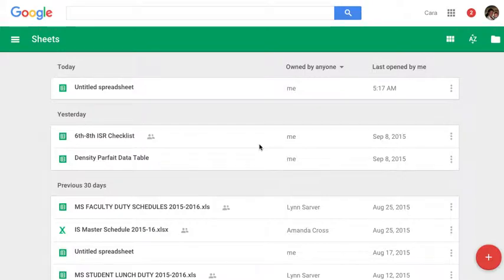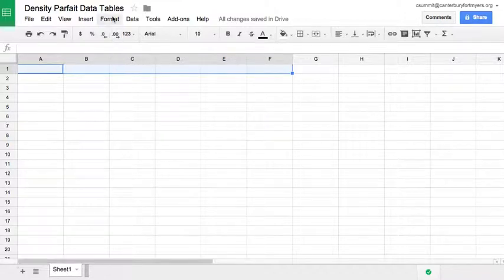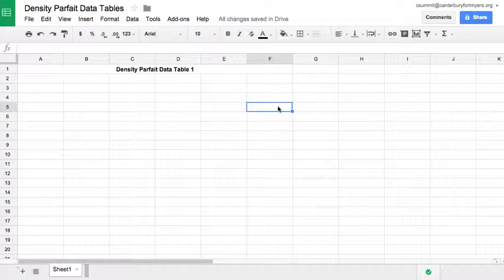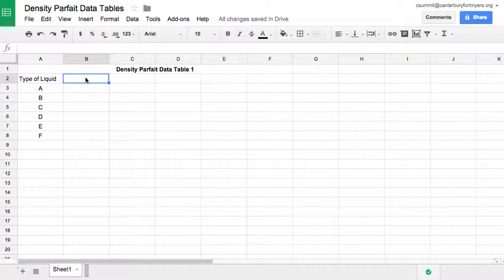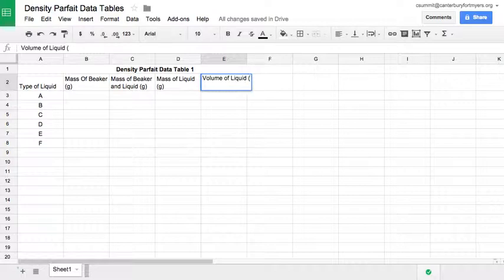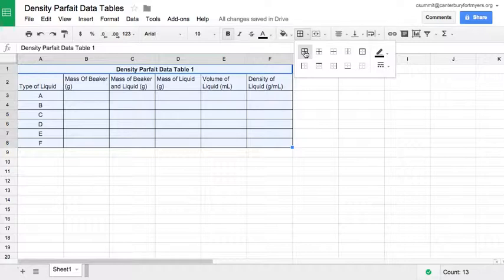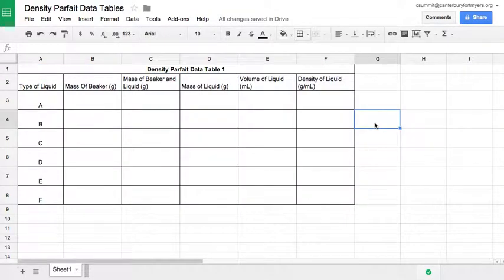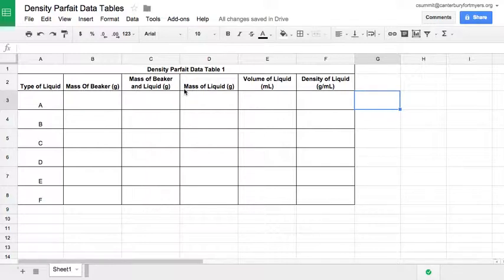Google Sheets DPL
how to make a data table using google sheets